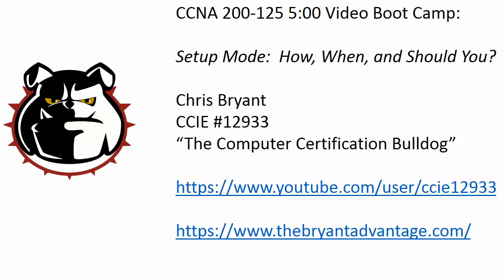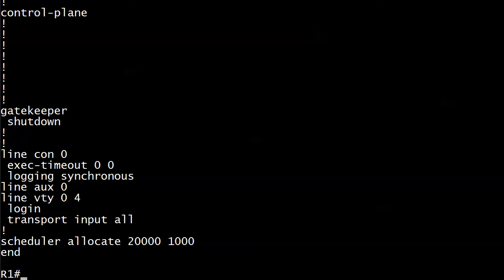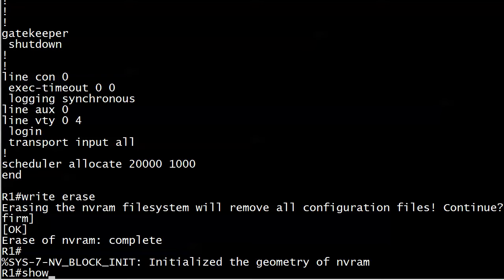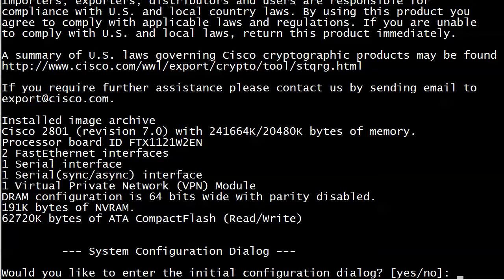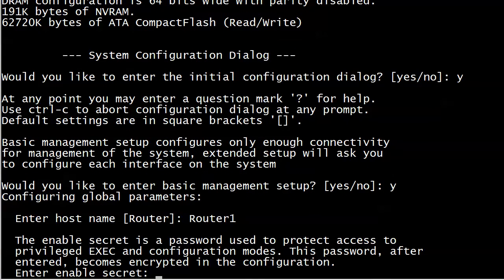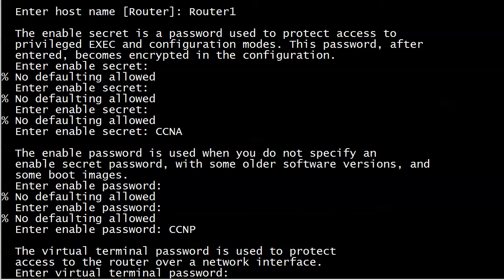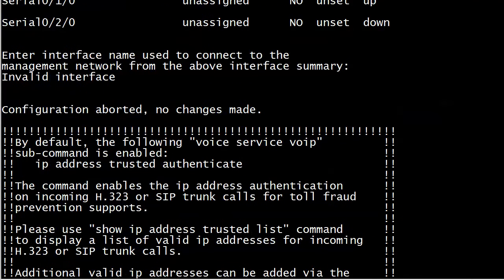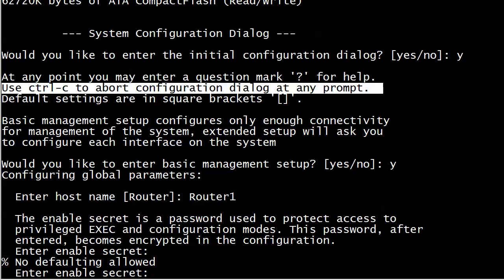CCNA 5:00 Video Boot Camp: Setup Mode -- Friend Or Foe?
In today's CCNA 5:00 Video Boot Camp, we'll take a look at how we end up in Setup Mode in the first place, and what to do to get out of there!      Enjoy the video, and I'll see you tomorrow with a new Video Boot Camp on the "logging synchronous" and "exec-timeout" commands!

Chris Bryant
CCIE #12933
"The Computer Certification Bulldog"